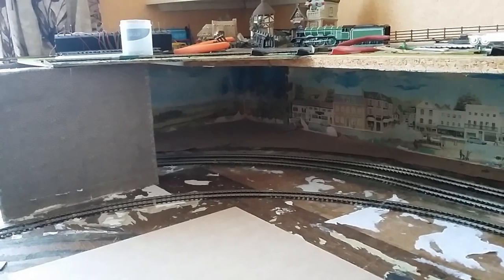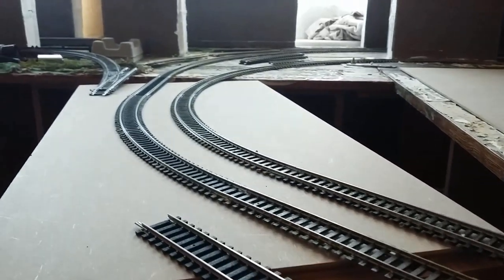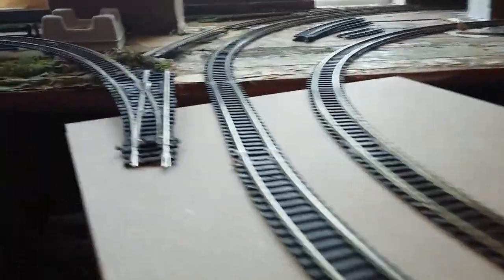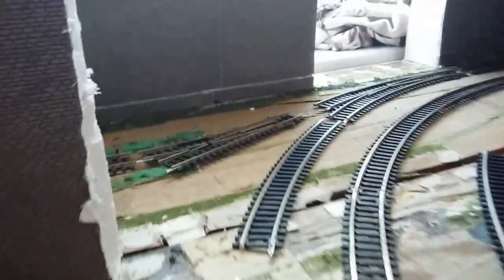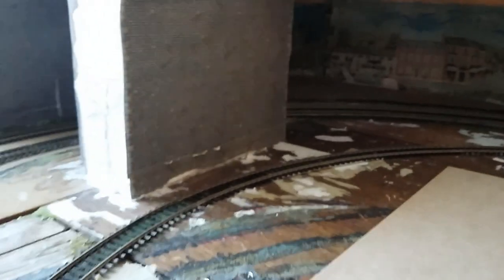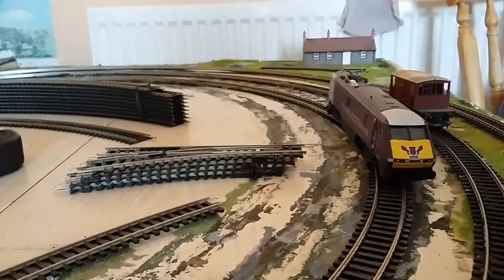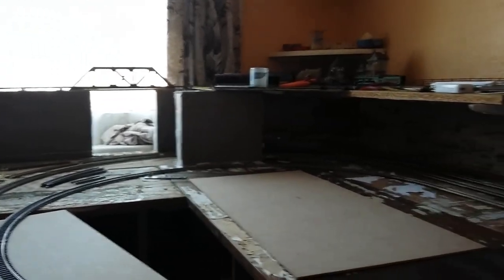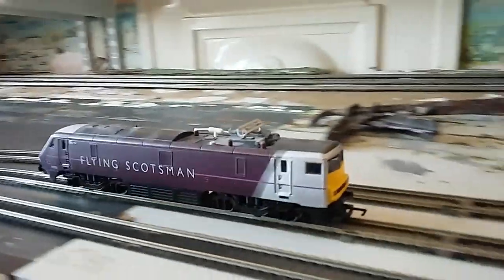Colin's model railway new layout update 1 January 2019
Redesign of my layout, have laid a 4th track a 1st radius around the inside, nothing fixed down at this date, just loosely fitted, need a few more 4th radius complete outer circuit, more updates soon